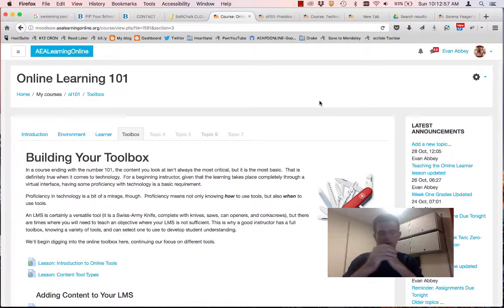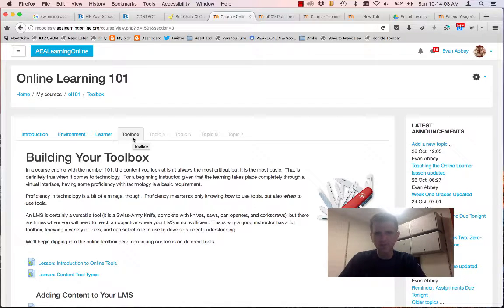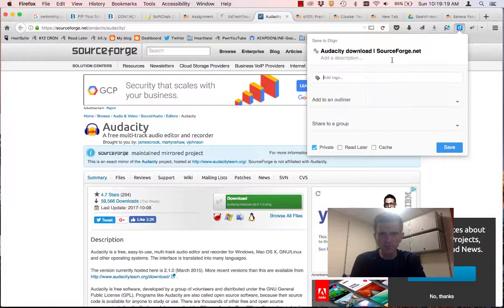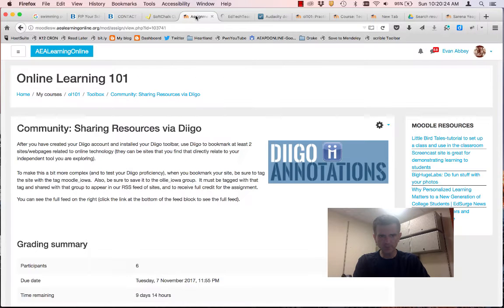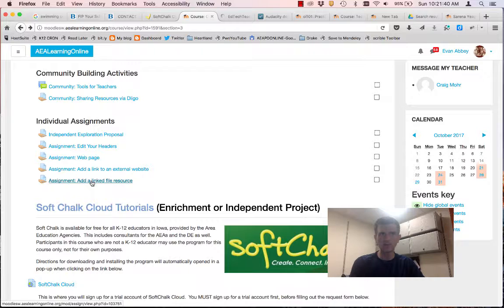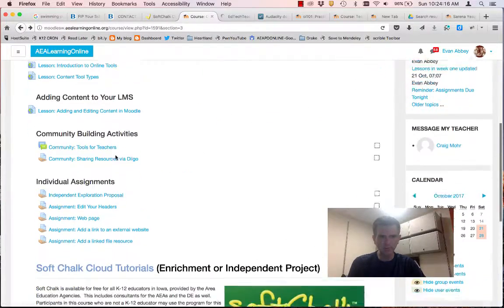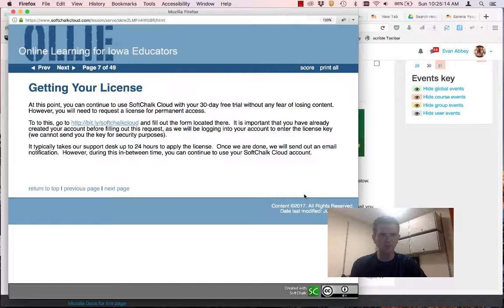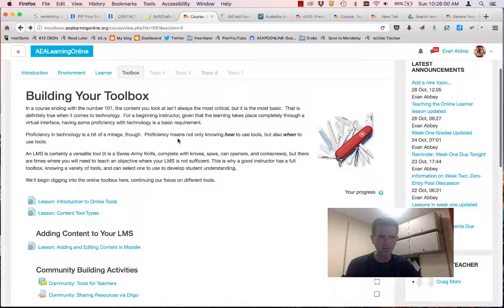Online Learning 101 - week 3